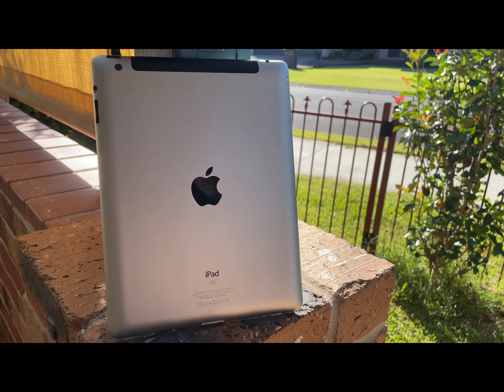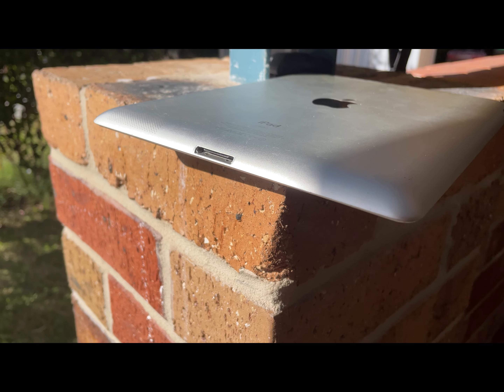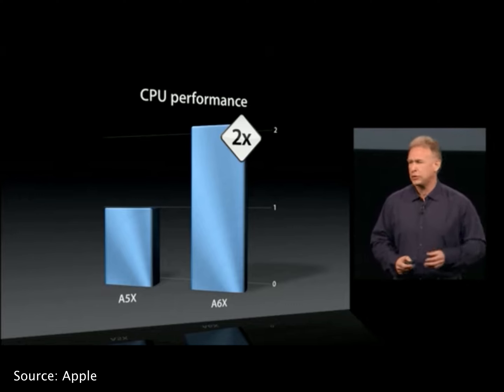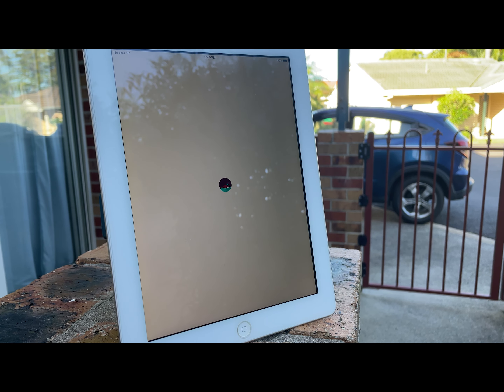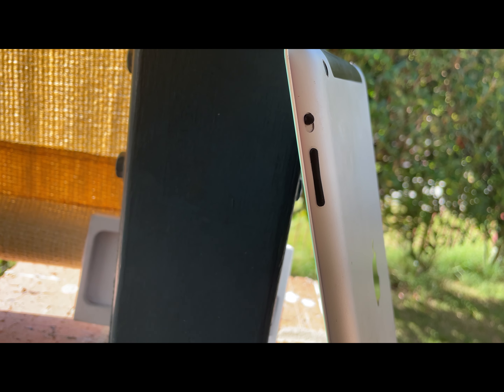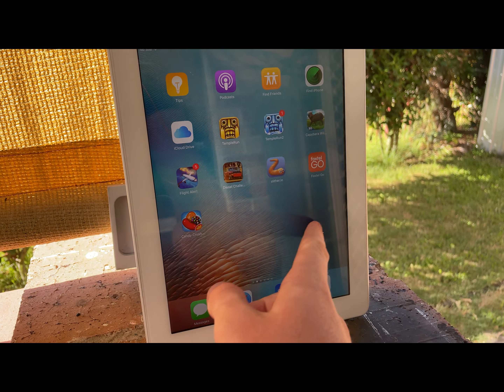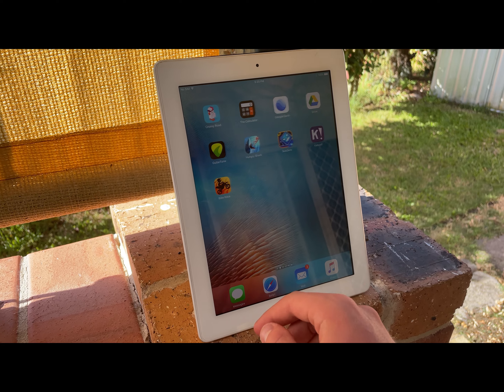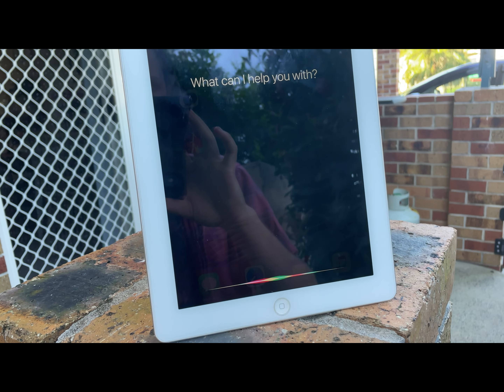The iPad 3 11 Years Later... 2023 Retrospective Review!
The iPad 3 was released in early 2012, a strong and great upgrade to the already great iPad 2. But overshadowed by the iPad 4 way too soon. So how's it going 11 years later?